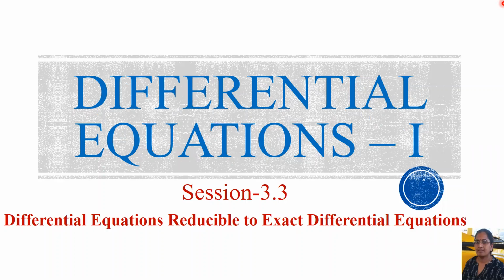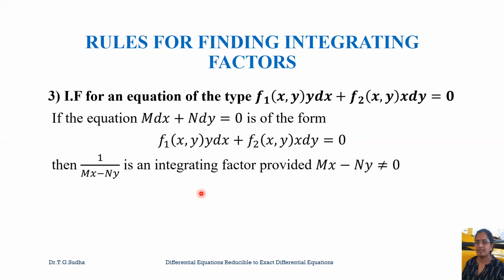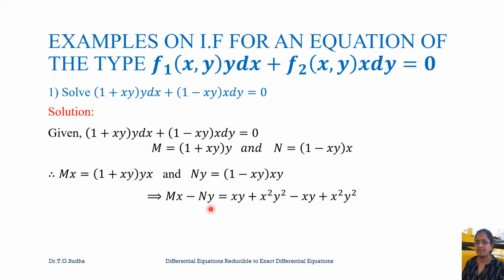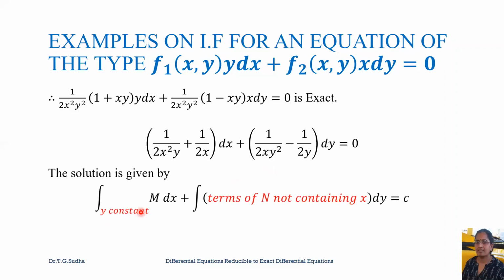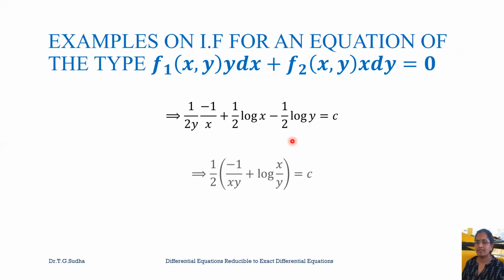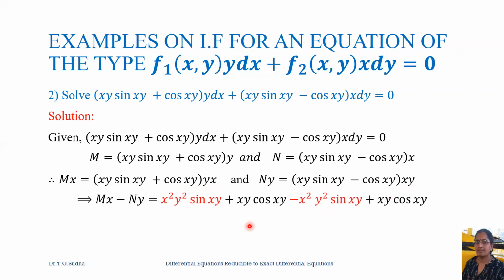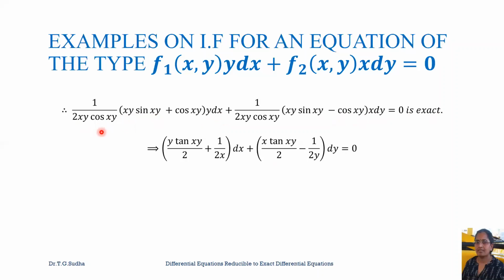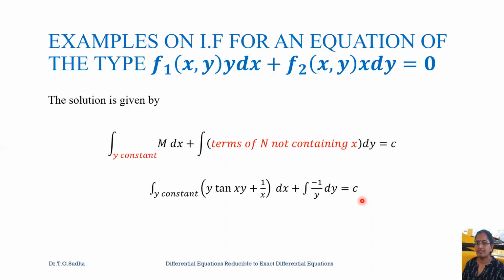Differential Equations-I: Session-3.3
This video explains how to solve a differential equation of the form
 𝑓(𝑥,𝑦)𝑦𝑑𝑥+g(𝑥,𝑦)𝑥𝑑𝑦=0
by finding a suitable integrating factor.

SudhaTG DifferentialEquations 𝑓(𝑥,𝑦)𝑦𝑑𝑥+g(𝑥,𝑦)𝑥𝑑𝑦=0#IntegratingFactor